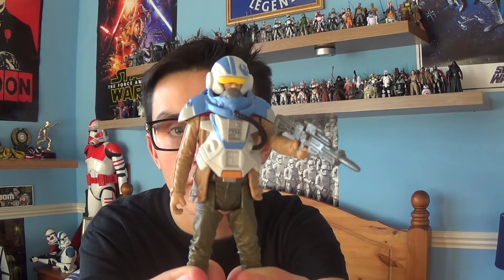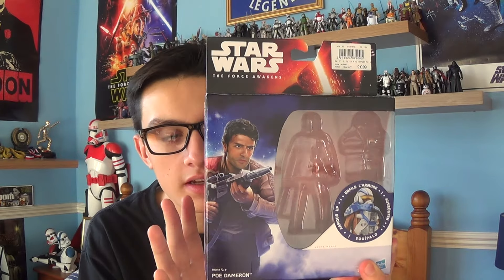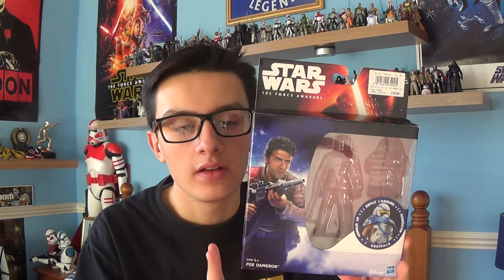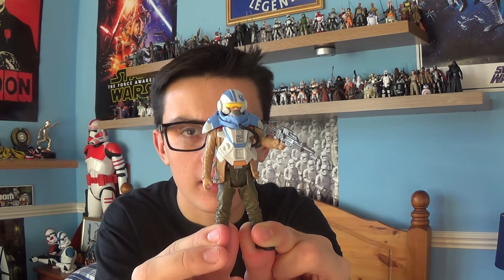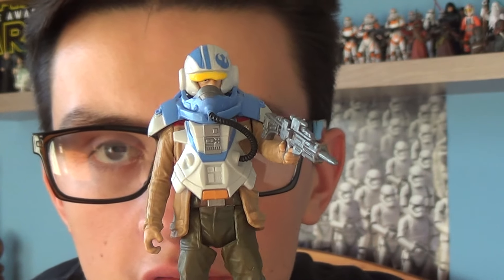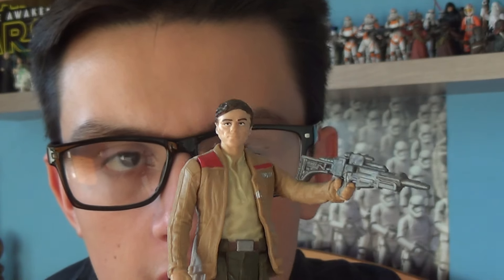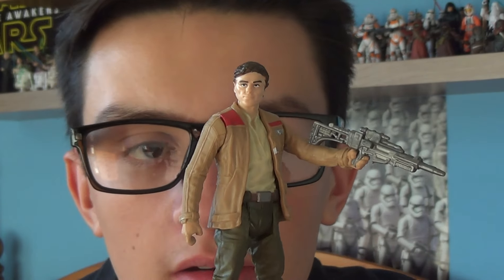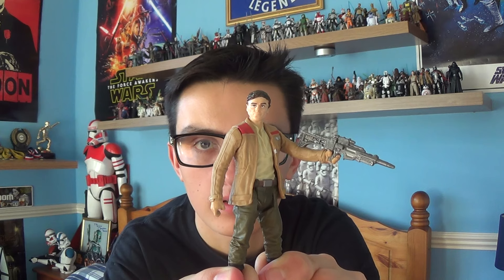Poe Dameron ( Armor Up ) The Force Awakens HD Review.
Poe Dameron was a human male starfighter pilot who served the New Republic and later the Resistance during its conflict with the First Order.